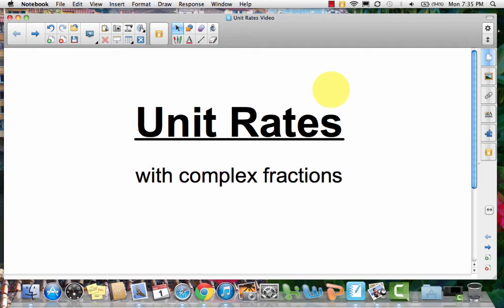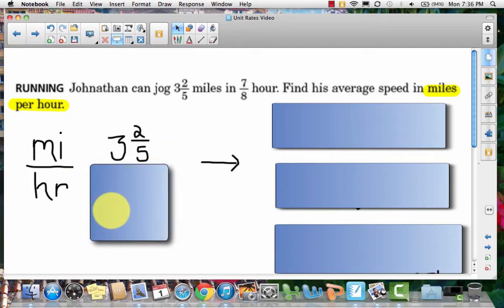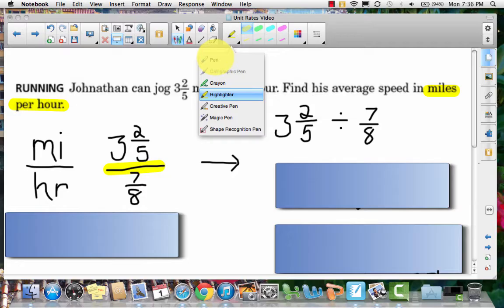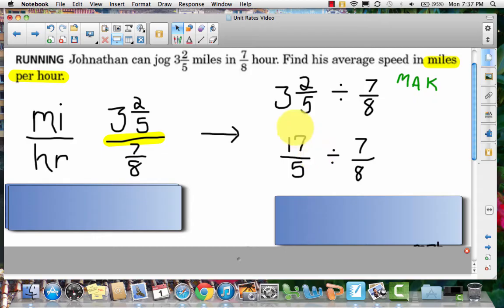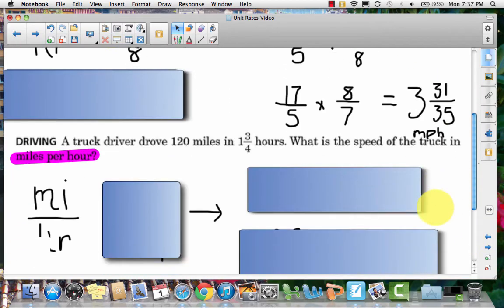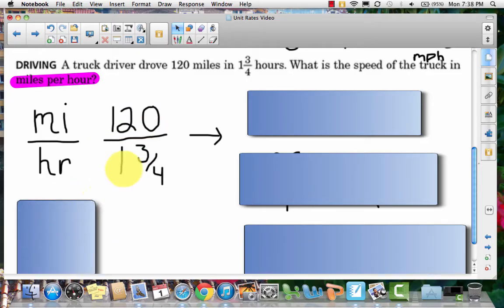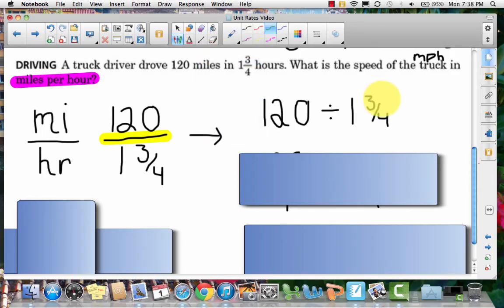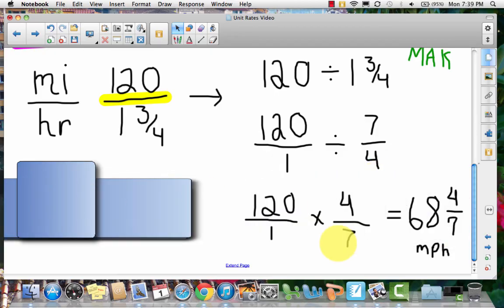Unit Rates (complex fractions)